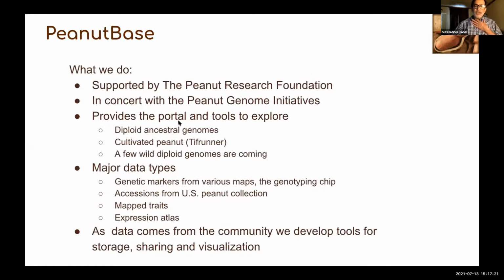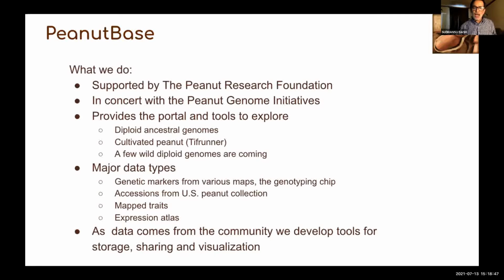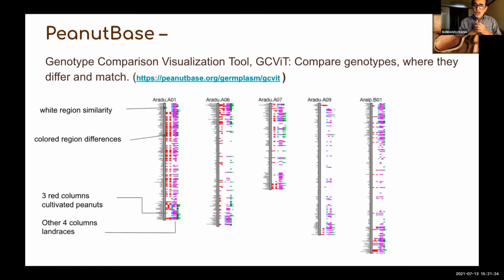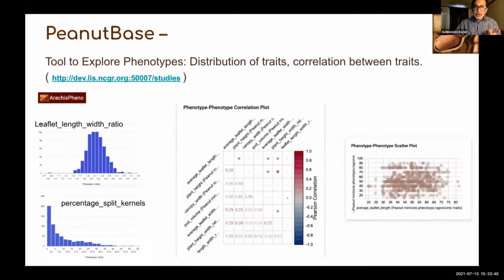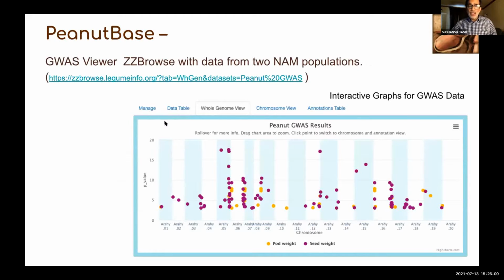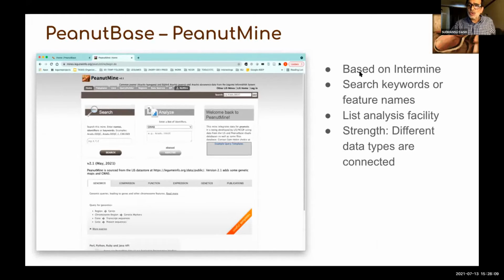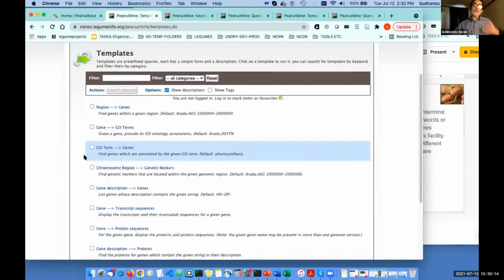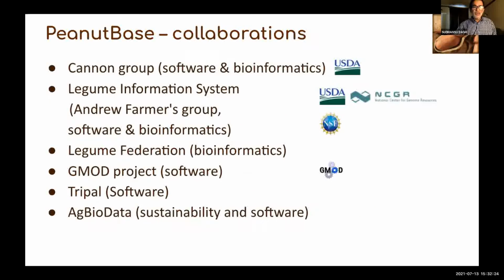PeanutBase: Mining Genetic and Genomics Data Using the PeanutMine (Dash)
PeanutBase: Mining Genetic and Genomics Data Using the PeanutMine
Sudhansu Dash, National Center for Genome Resources
2021 APRES Annual Meeting - Breeding, Genetics & Biotechnology I

PeanutBase was started in 2013 to serve as the primary repository for peanut genetic and genomic data generated by the International Peanut Genomics Initiative. The website and database, which has been supported by The Peanut Research Foundation over this period, has matured in concert with the Genomics Initiative, and now provides tools that allow researchers to explore the diploid ancestral genomes (A. duranensis and A. ipaensis) and the cultivated peanut (Tifrunner) genome.

The website integrates most major data types involved in peanut genetics and genomics, including: genetic markers from numerous genetic maps and from the main genotyping chip (Affy 48k SNP set); images of accessions/varieties in the U.S. peanut collection; an interactive map of the geographic origins of all Arachis material in the U.S. collection; mapped traits; and gene expression data for all genes and for a wide range of tissues and developmental stages. The current efforts are directed to keep PeanutBase current with rapidly-progressing research in peanut.

Tools are also being developed in parallel to visualize such data and aid in its utilization in crop improvement. In this presentation we will focus on using the PeanutMine for ease in mining genomic and genetic data.